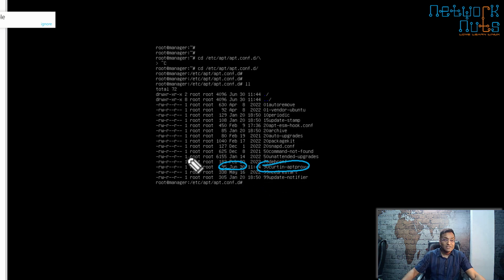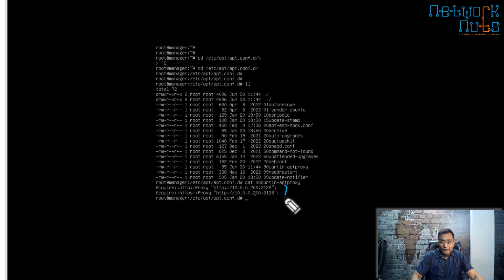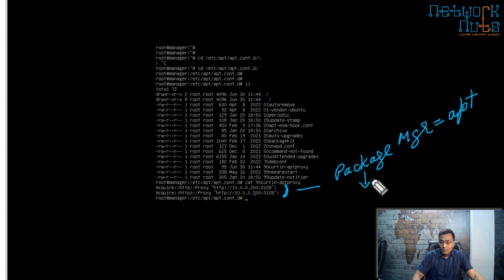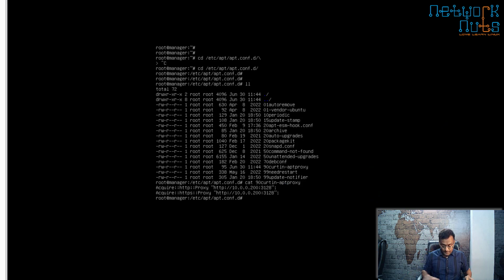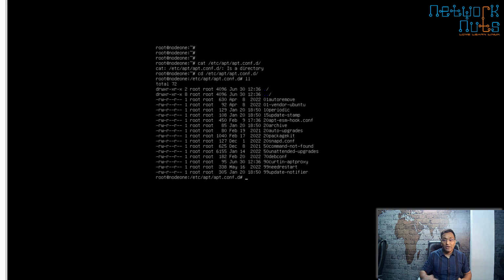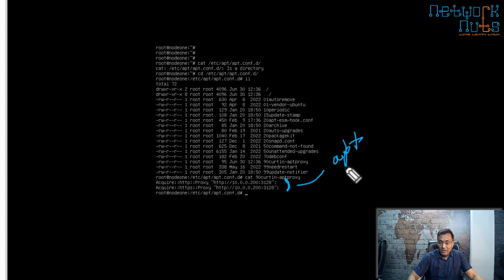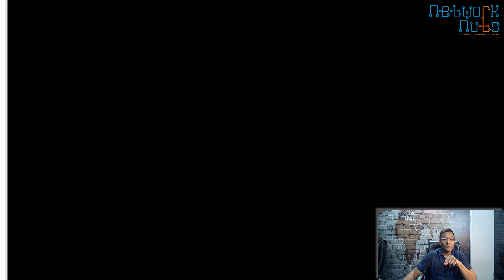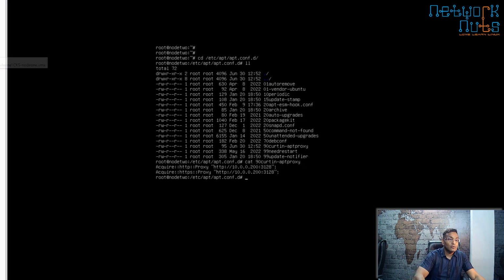Kubernetes Cluster - Checking proxy for apt (package manager) access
Lets check if the package manager - apt - is able to access proxy for installing packages and is able to reach Internet now. This must be checked before anything else.

This will configure our kubernetes cluster for proper limited access to Internet for packages/ images etc.